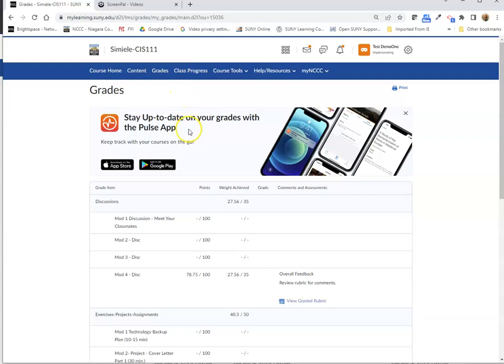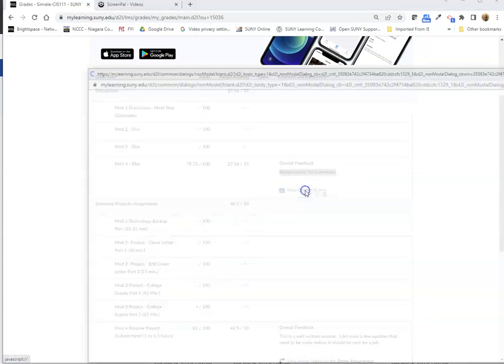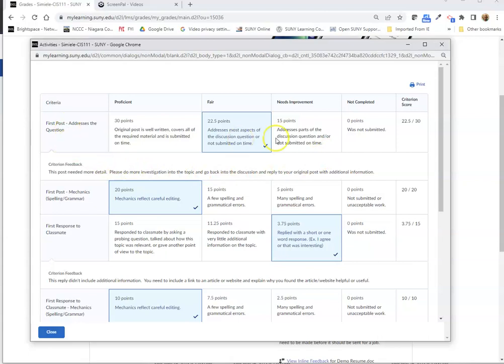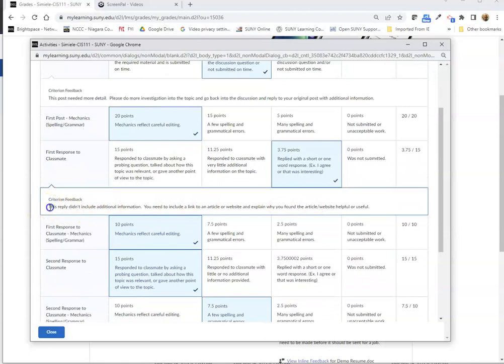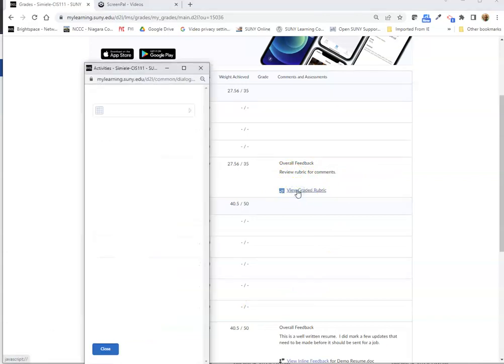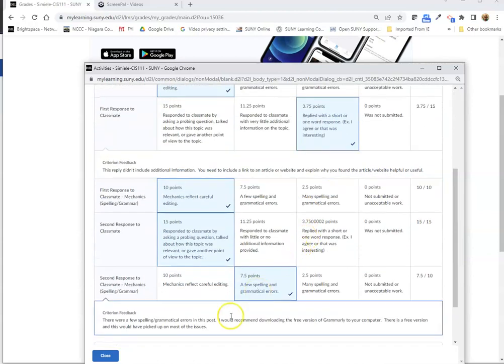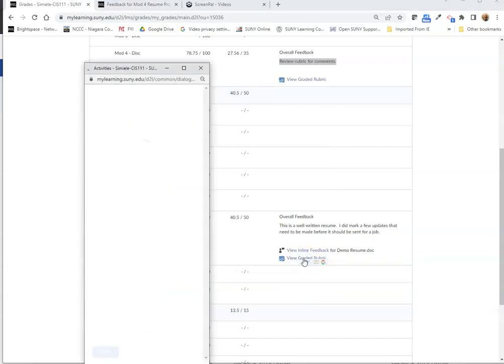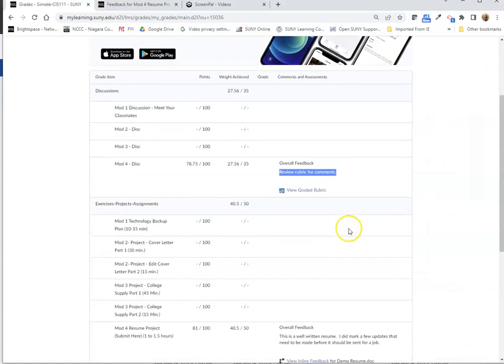Viewing Rubric Feedback in Brightspace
This video shows students how to view feedback provided for each line of a rubric in Brightspace under Grades tab.